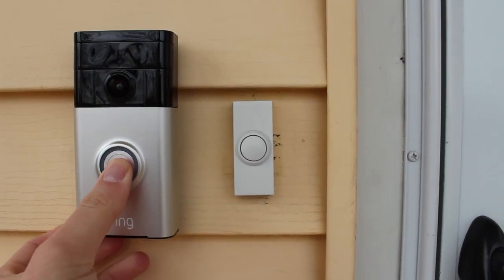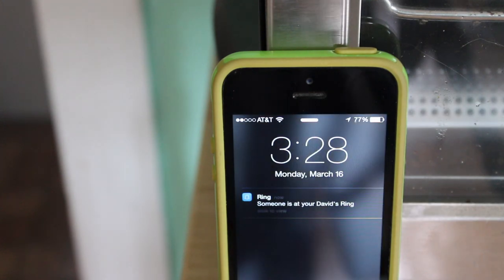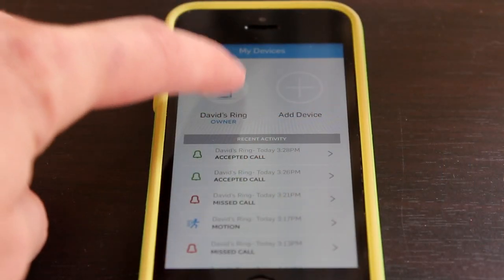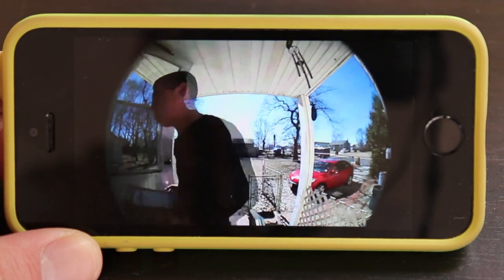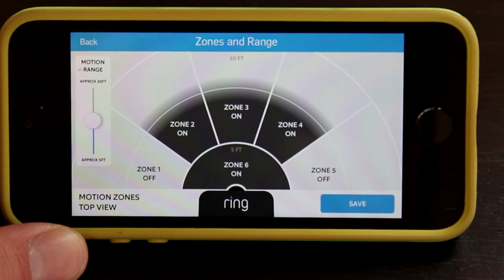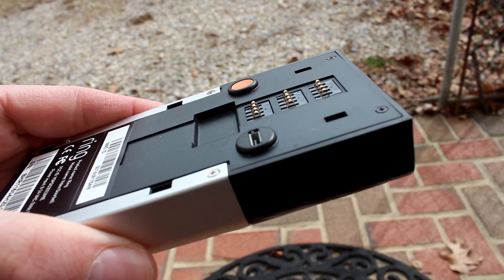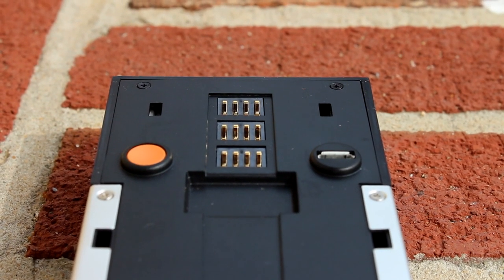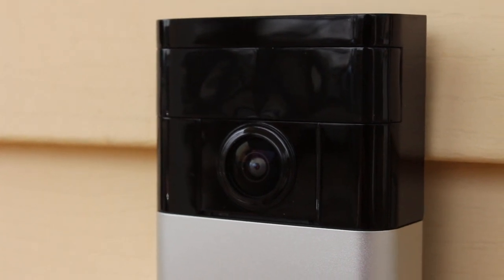Review: Ring Video Doorbell